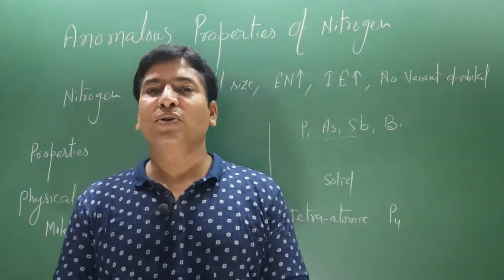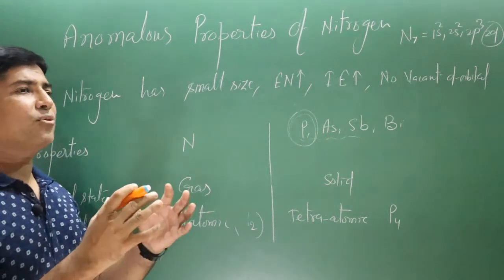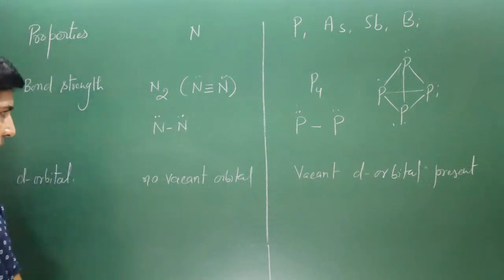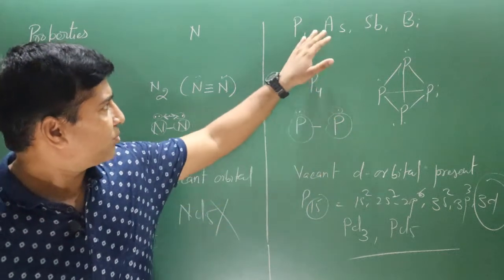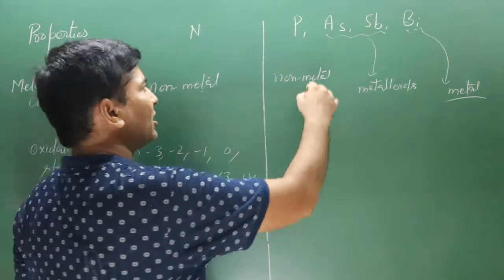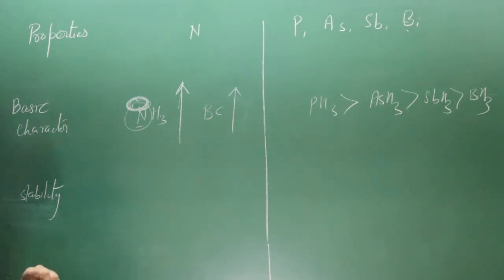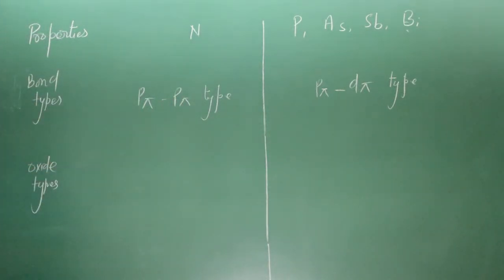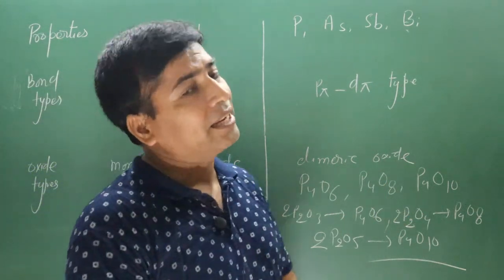Anomalous Properties of Nitrogen | Nitrogen Family | P Block | Class XII | 06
NCERT # chemistry # Inorganic chemistry # P block elements # P block elements class 12 # Nitrogen family

The video explains about the anomalous properties of nitrogen with rest of elemements in Group 15 elements, nitrogen family.
 Inorganic chemistry # Inorganic crash course # Inorganic chemistry kota factory # Inorganic chemistry class 11 # Inorganic chemistry class 12 # P block elements class 12 # P block elements class 11 # P block elements
P block one shot jee # P block one shot #  Nitrogen family class 12
 # nitrogen family